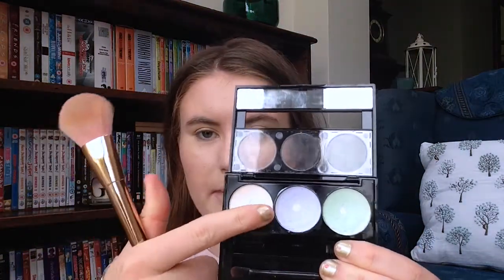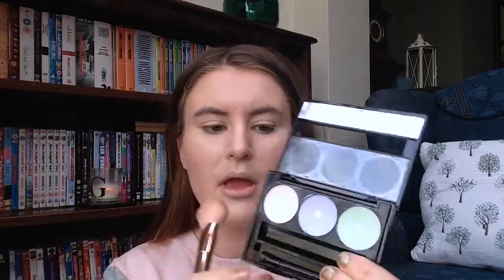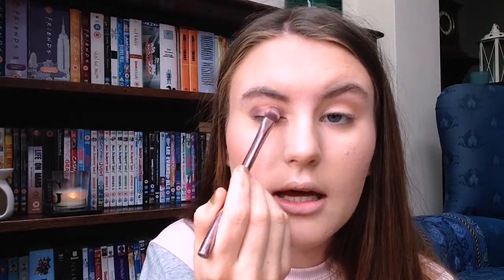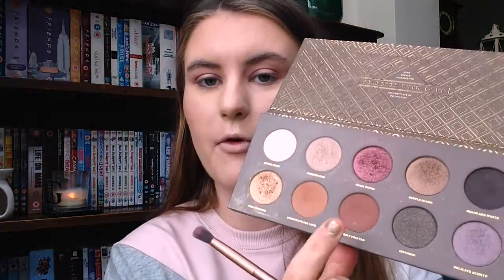CHATTY AUTUMN Make Up (Drugstore)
Hello there...
Today's video is a make up tutorial where I chat to the camera as I film me doing my make up! xx